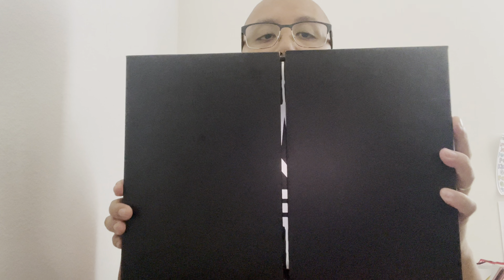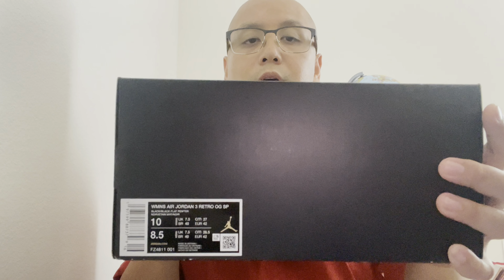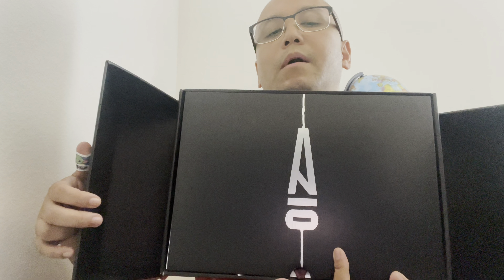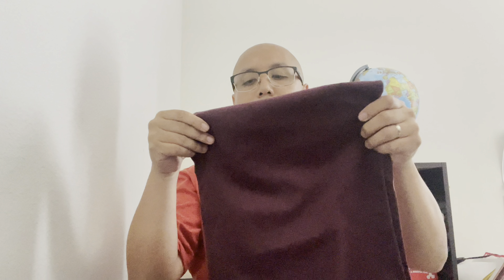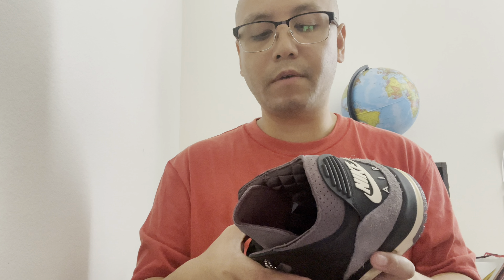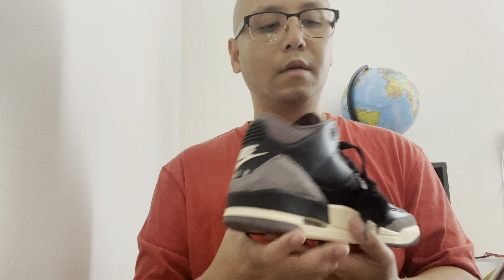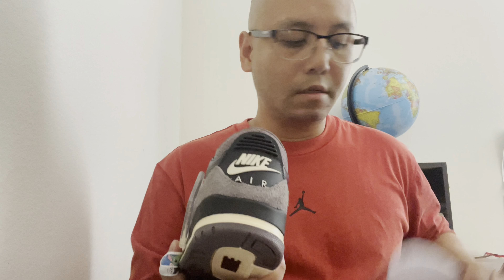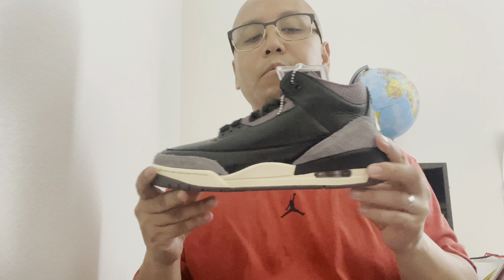A Ma Maniére Air Jordan 3 WYWS ("While You Were Sleeping)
Hey guys! This is an unboxing and on feet review video of the A Ma Maniére Air Jordan 3 WYWS ("While You Were Sleeping). Shout-out again to my coworker John for picking these up on my front porch. This shoe is part of the WYWS collection celebrating ten years since the company started. The second installment of the AJ3 with the collaboration between A Ma Maniére and Jordan Brand. This shoe really grew on me. When I first saw the sneak peak pictures online I was not impressed. But reading countless articles of it on sneaker related websites and unboxing videos, I was sold. It definitely now is a must cop for all the sneakerheads out there even the ones who are not. Even the ones that just love everything Jordan Brand.